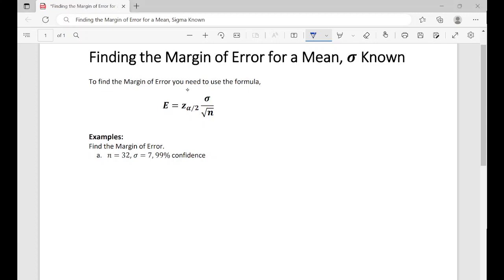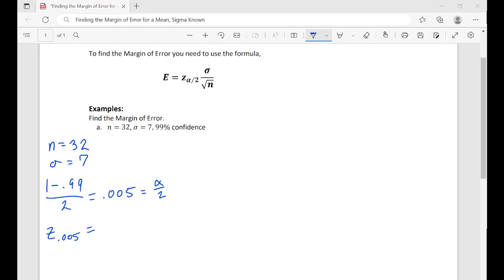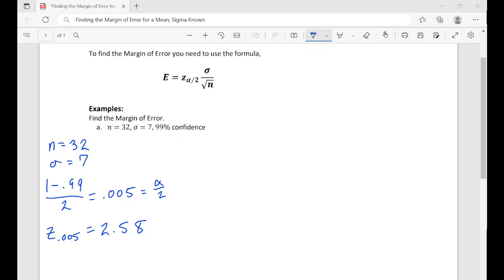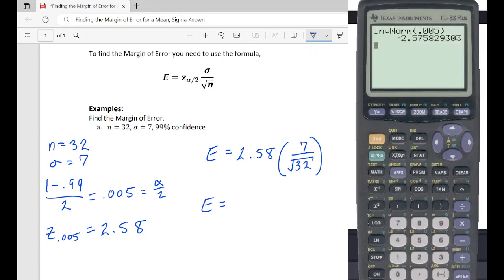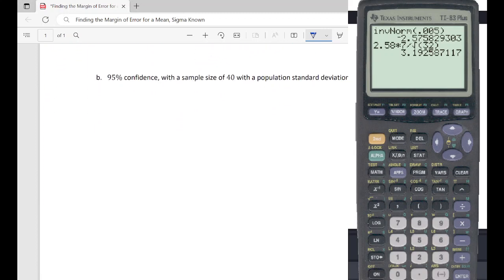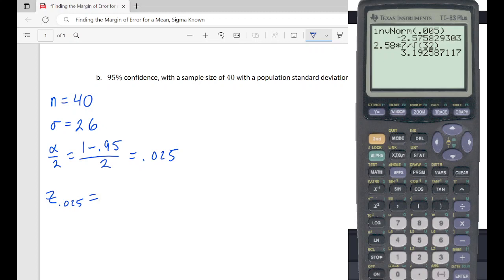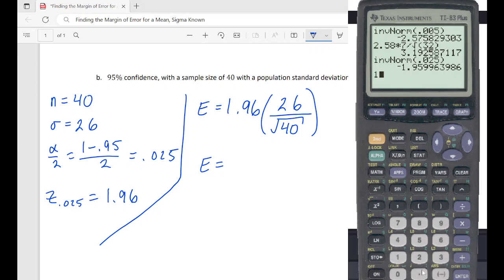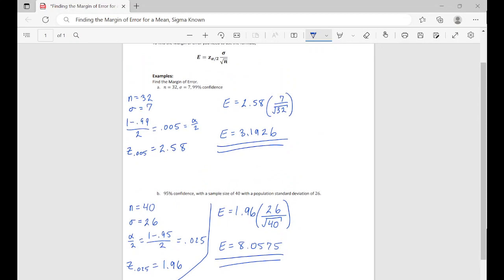Finding the Margin of Error for a Mean, Sigma Known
A couple of examples showing how to find the margin of error when sigma is known.